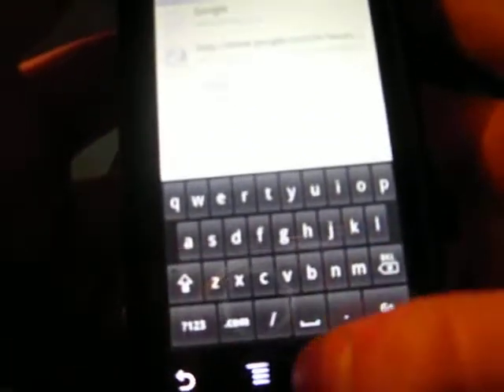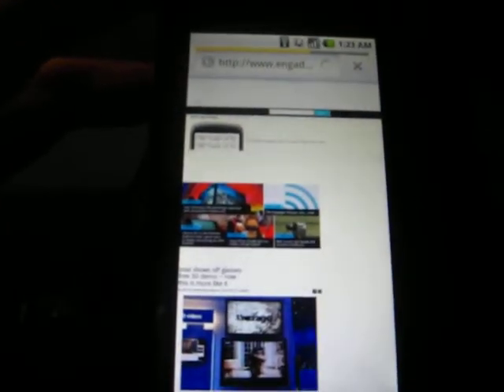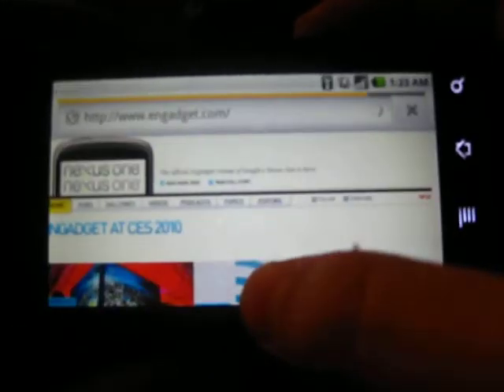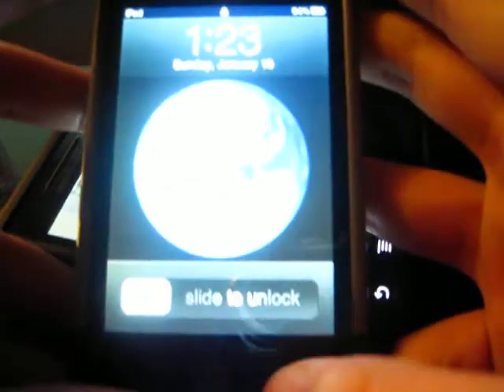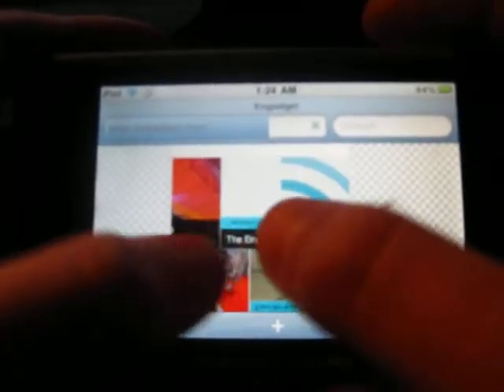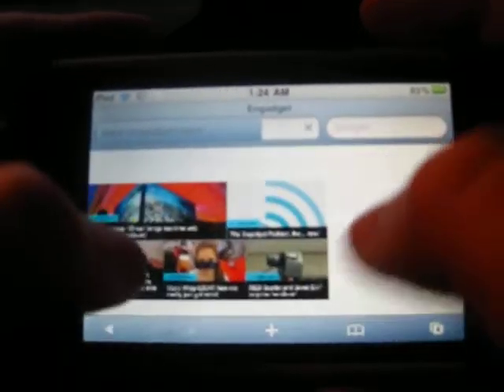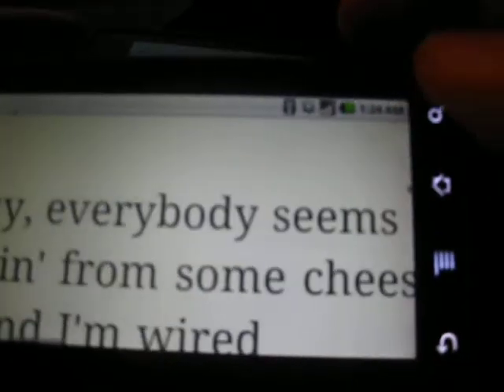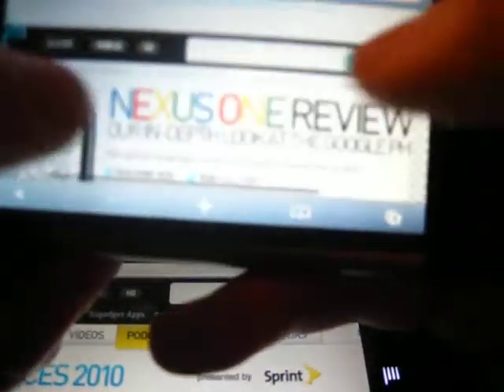Milestone Multitouch Browser on the Motorola Droid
This is a hacked version of the Moto Milestone's browser running on a Verizon Droid.

You must be rooted and have busybox installed.

And be sure to check out for lots of Droid hacks and tips!